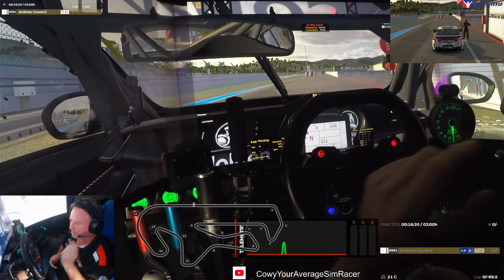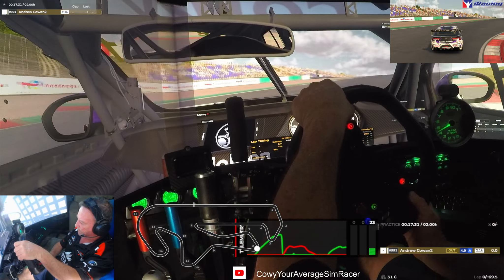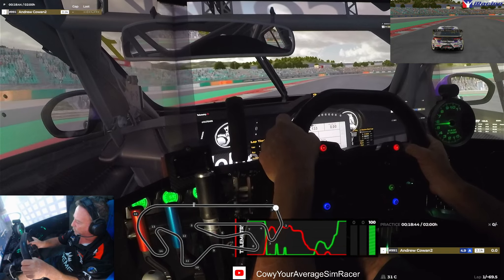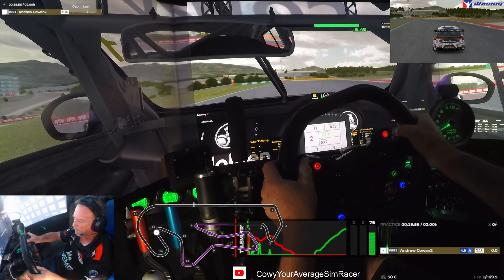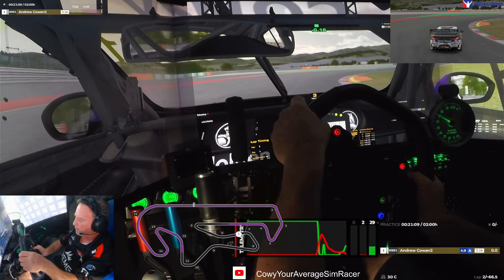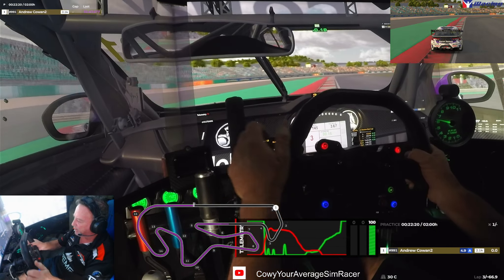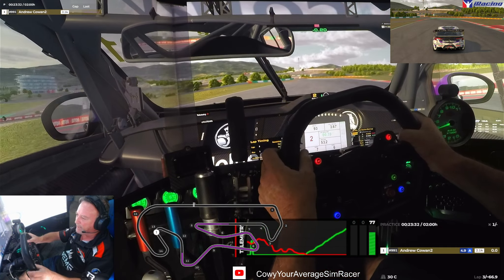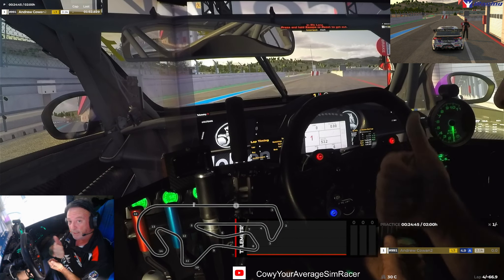Cowy - iRacing - V8 Supercars - Algarve (Portimao) International Circuit - Track Guide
Hi everyone, Cowy here, and I'm back with my latest track guide.

It's week 10 for Season  2024 in iRacing for the V8 Supercars, and we are at a new track for the V8 - Algarve International Circuit, also known as Portimão.

Its a fantastic circuit to race on, offering tricky, technical sections, flowing corners and big braking zones to sink your teeth into, and exits that allow for side by side racing to the next apex, meaning the job is not done until the next corner at least...